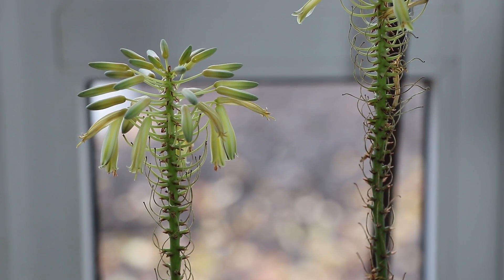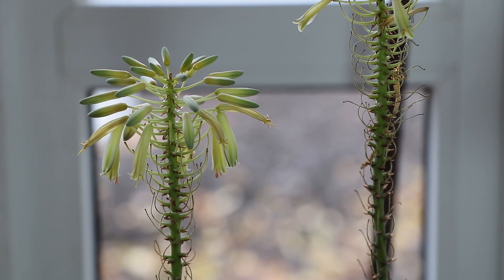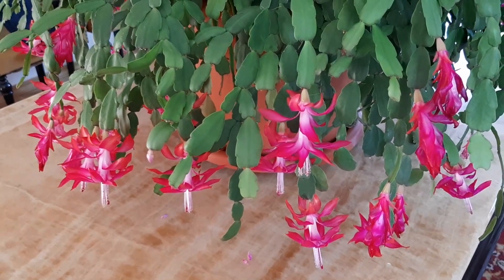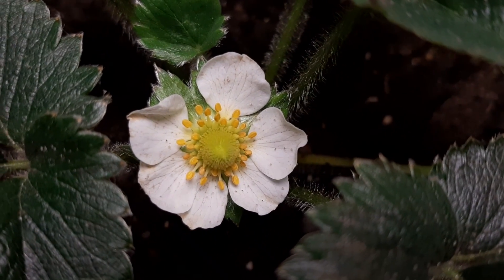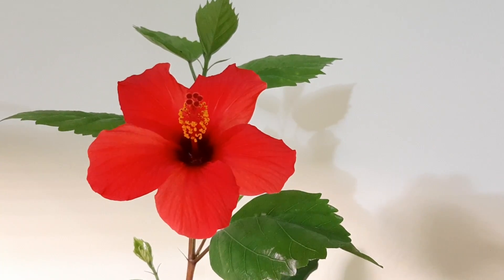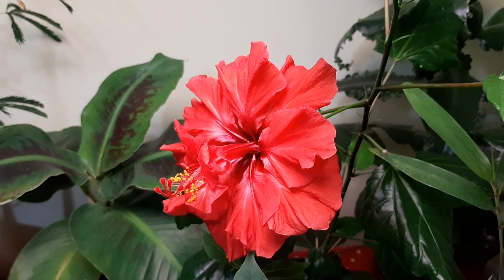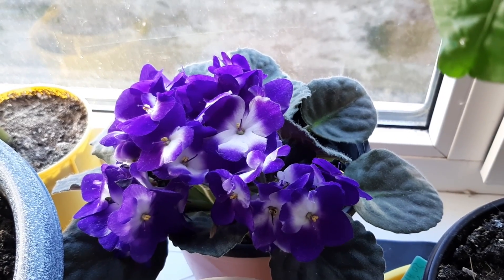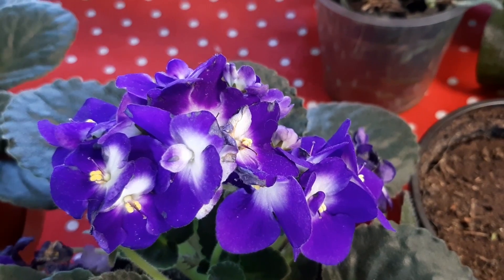My plants in bloom - December 2020 🌸🌸🌸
Hello my Friends, 👍  I decided to re-open a new video format about my plants that bloom every month, I hope you missed it. And did bloom plants such as Hibiscus, African violets, strawberries, and Christmas cactus flowers.  Happy Holiday! 🌸👍💚